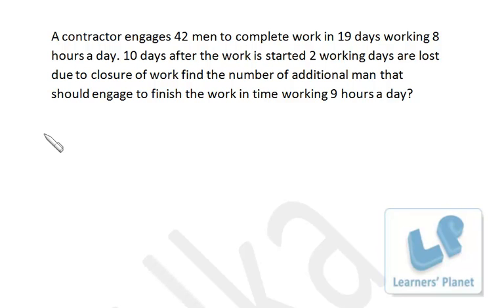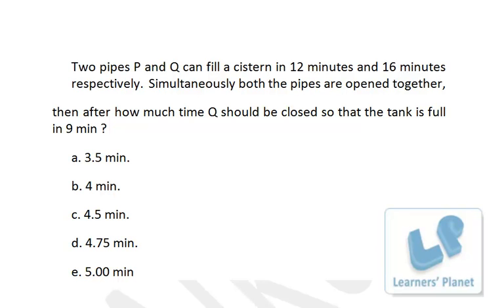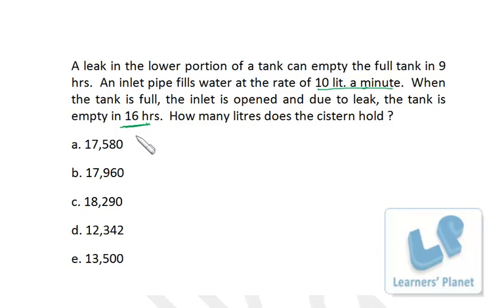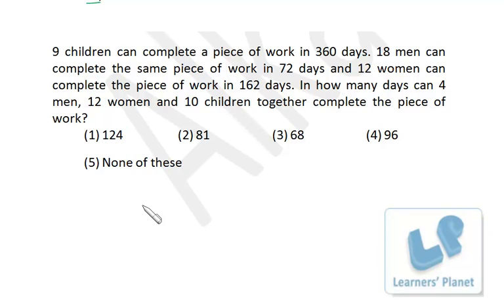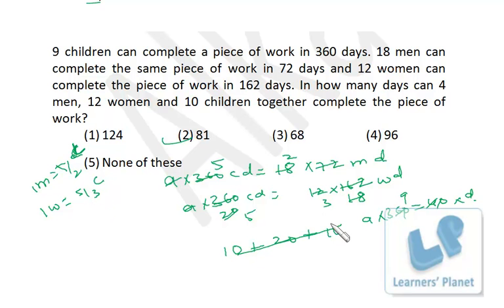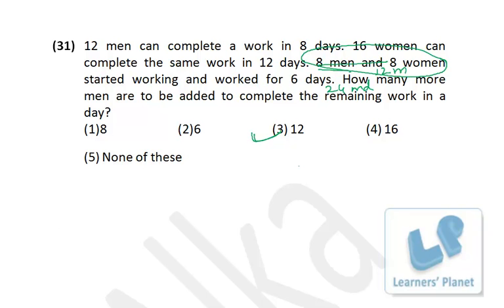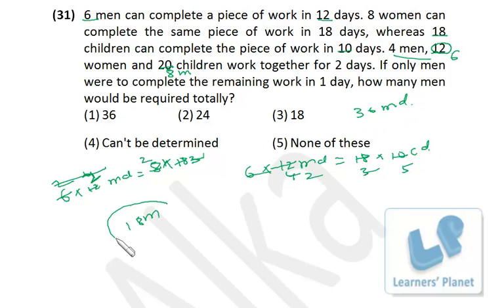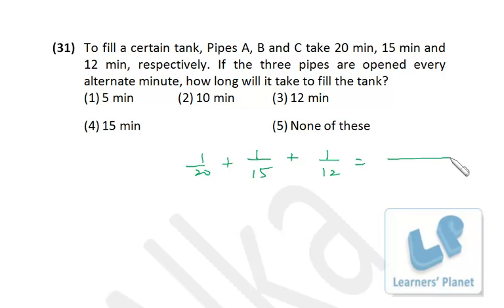Tricks to solve time and work problems